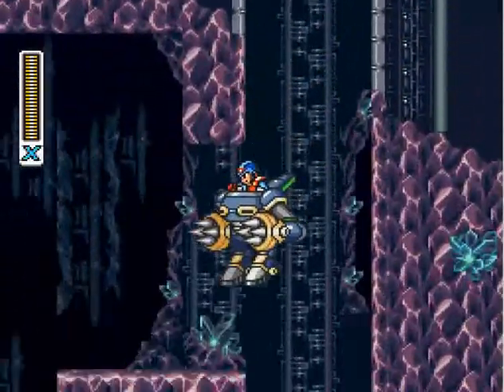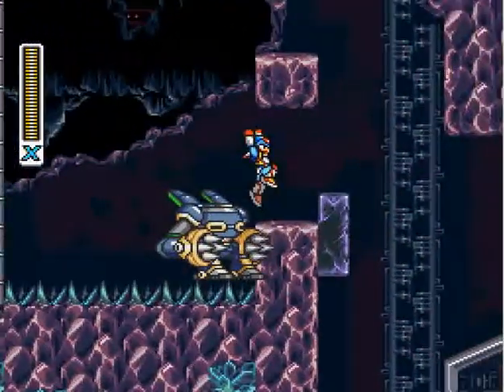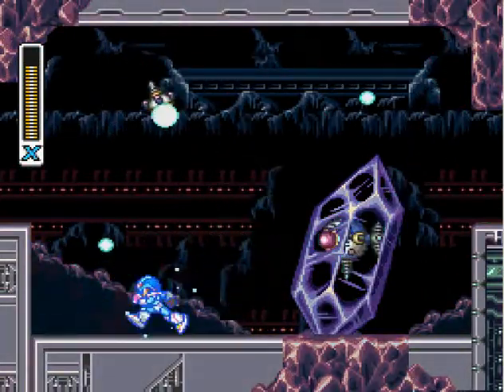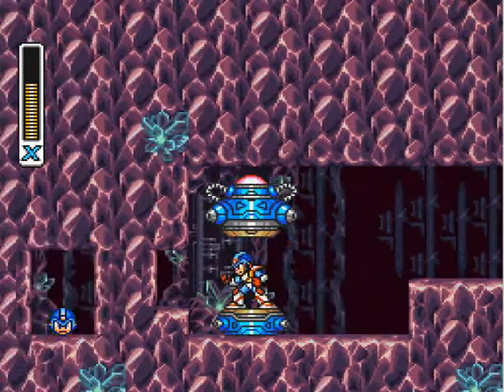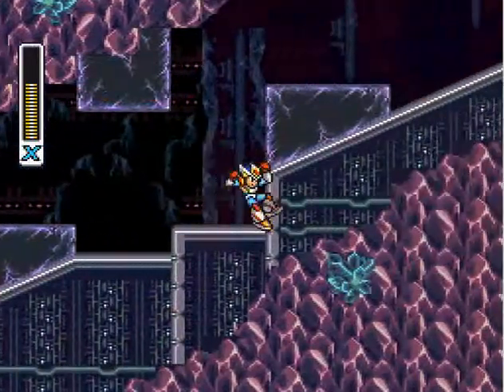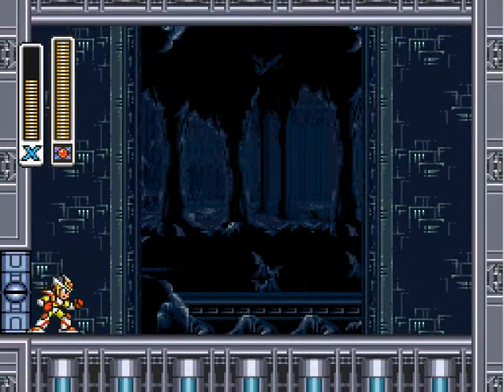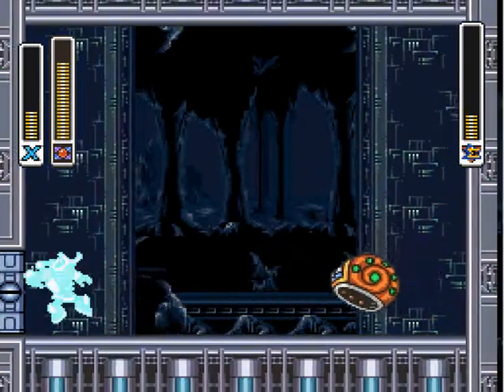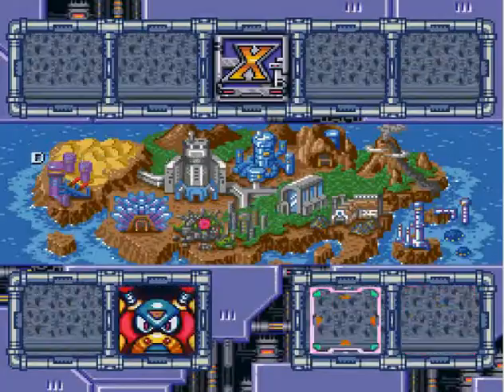Bashe Plays Mega Man X2 - Crystal Snail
Melodic ride armor